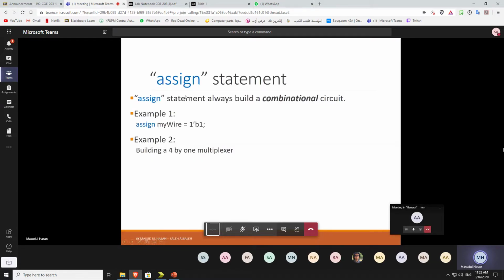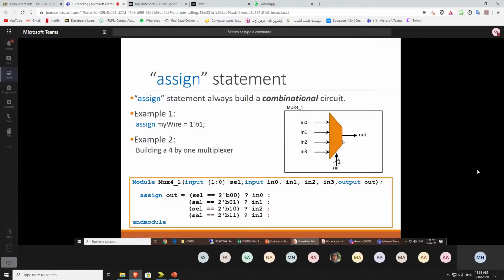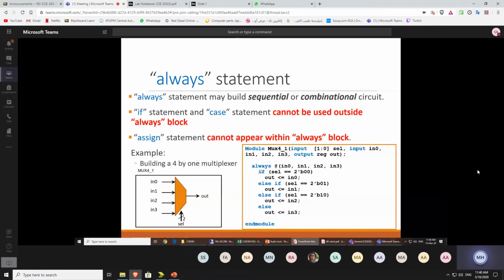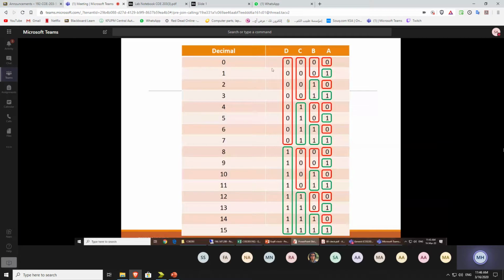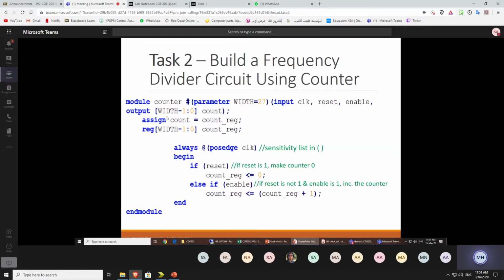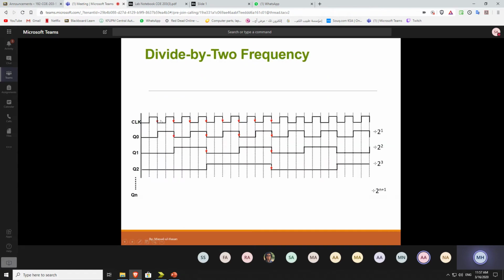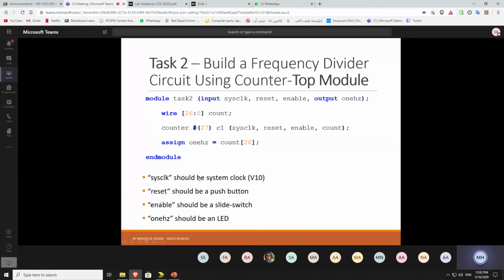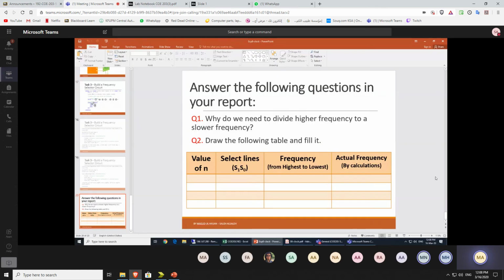Desktop 2020 03 16 COE-202